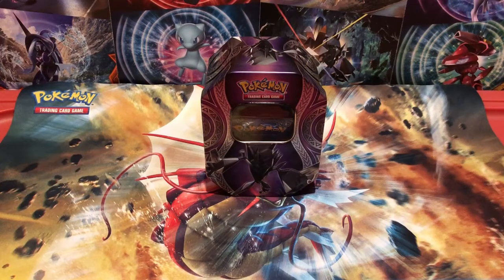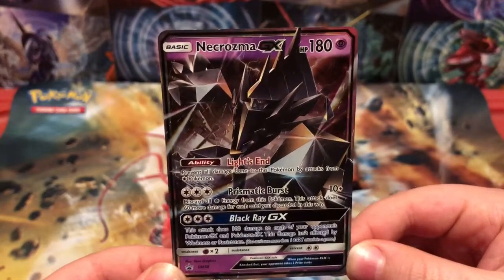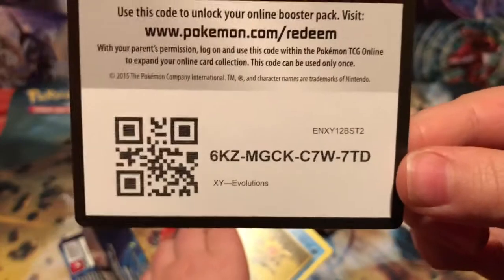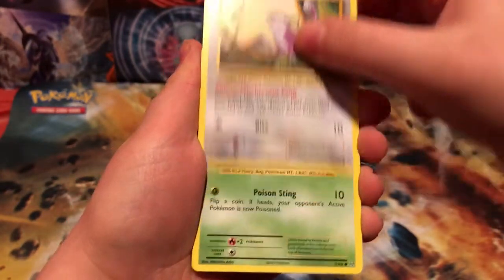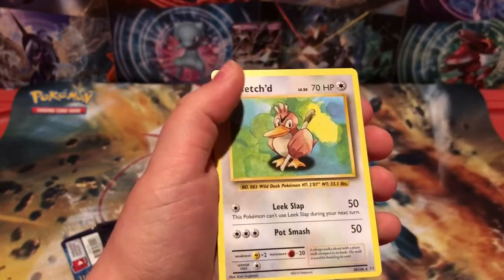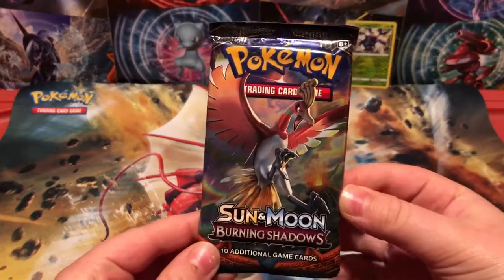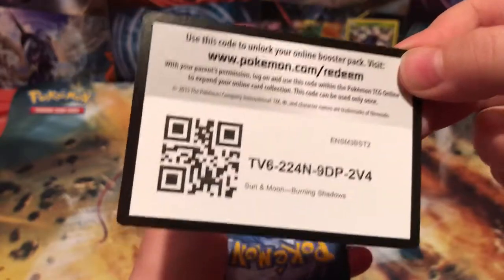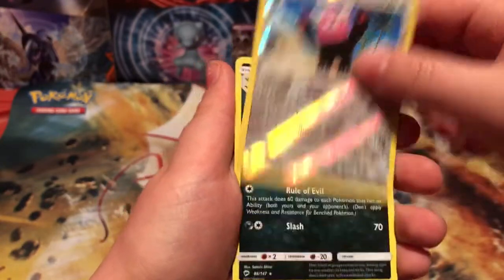Opening a Mysterious Powers Necrozma GX Tin | Pokemon TCG Opening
Opening up a Necrozma GX Mysterious Powers Tin! The tin comes with four Pokémon TCG packs and a Necrozma GX promotional card. The four packs featured in this tin are one Evolutions, one Guardians Rising, and two Burning Shadows pack and please sit back and enjoy the video!